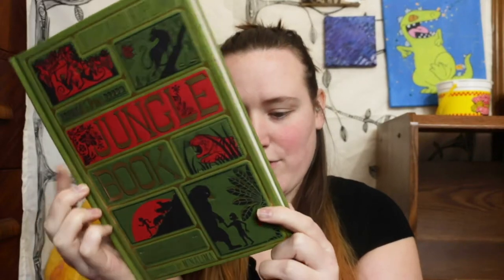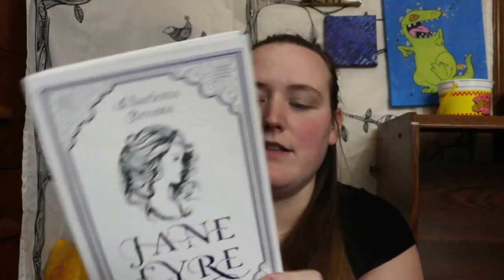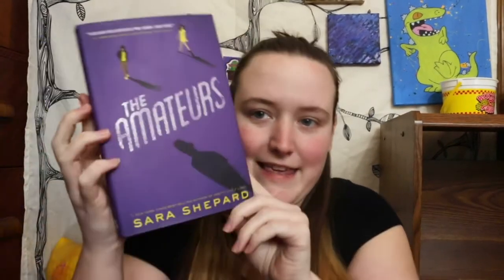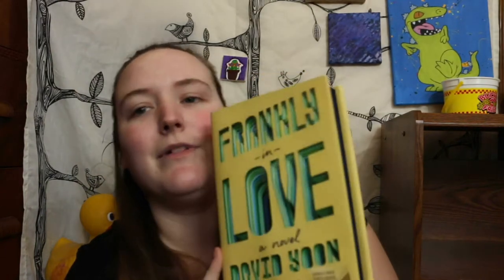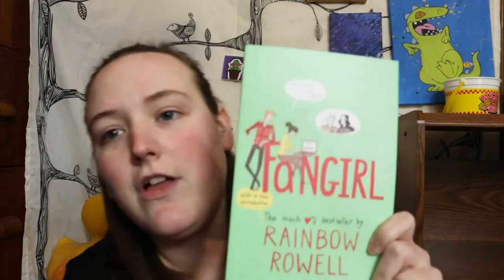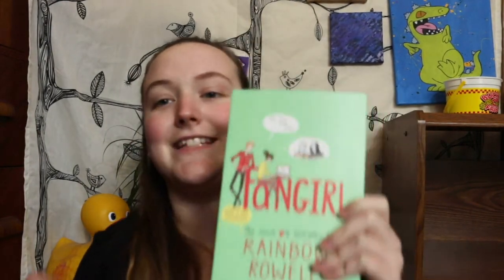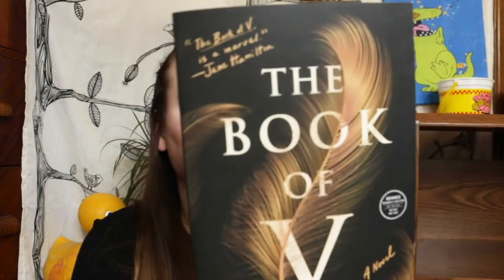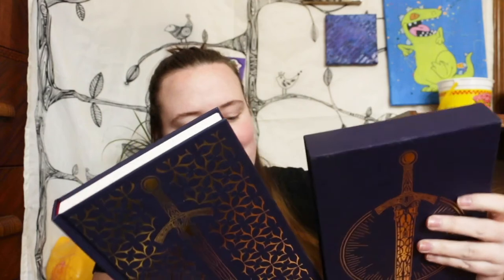February Book Haul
We have bought some books. This month was "buy all the books you can buy" month. I do want to say I did a lot of bad pronunciation, like Alix and Eyre, I do in fact know how to speak. What books do you think i should buy next?

** Books Mentioned **
The Jungle Book-
Jane Erye
Little Women
Wuthering Heights
Clockwork Angel
Every Heart a Doorway
Scythe
The Amateurs
Frankly in Love
Dragon Sworn
Some Kind of Happiness
The Nightjar
Fangirl
The Scent Keeper
American Dirt
Lake Wood
The Book of V
Throne of Glass